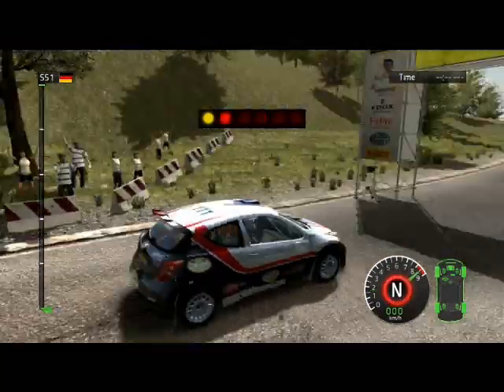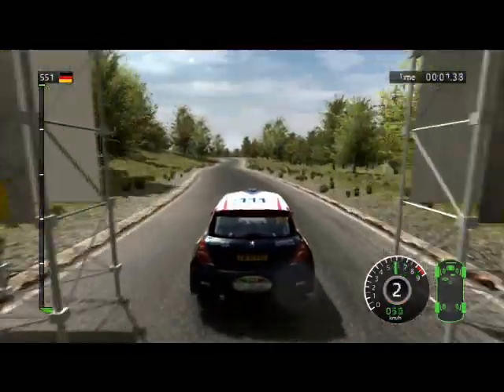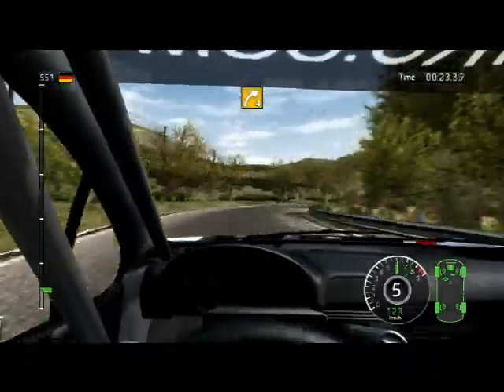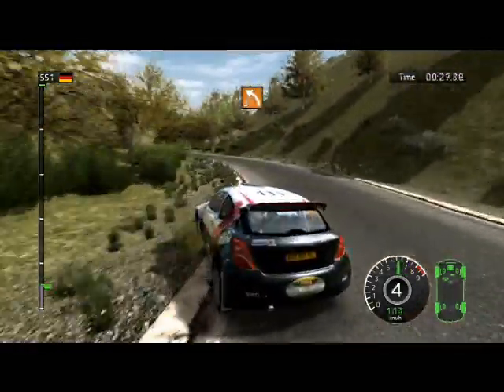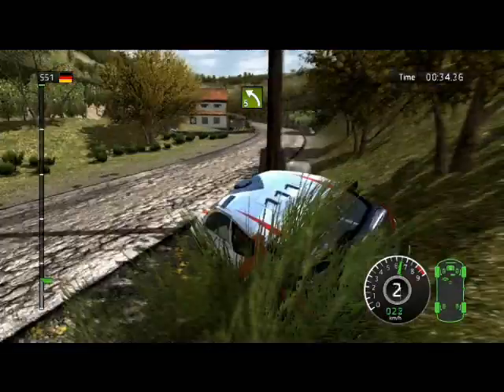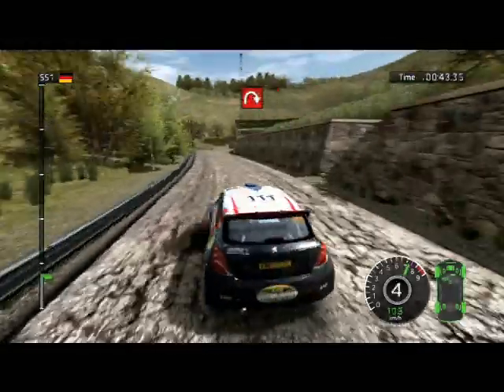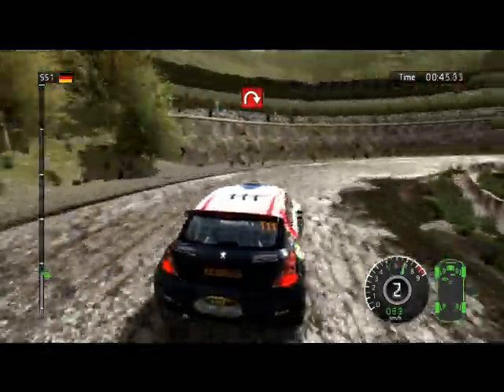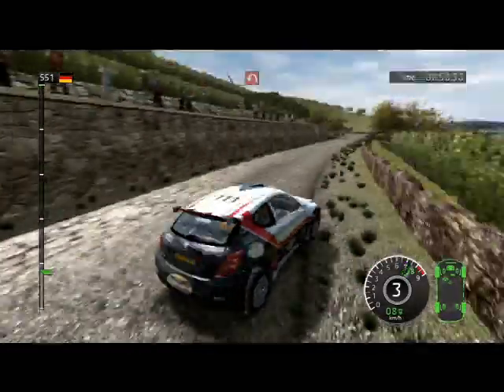WRC FIA World Rally Championship Peugeot Gameplay PC (ArtGame100)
WRC FIA World Rally Peugeot Gameplay PC